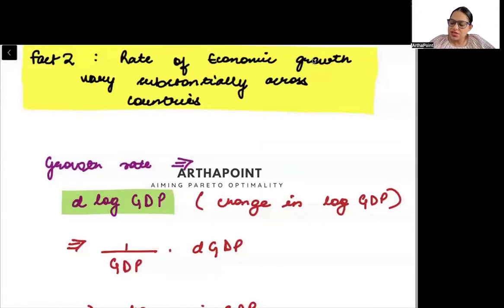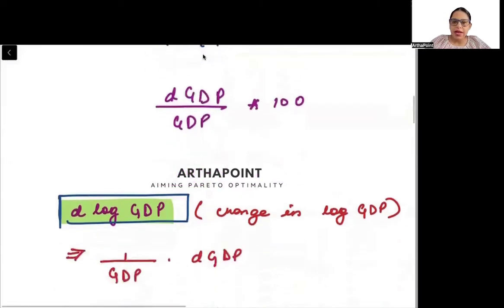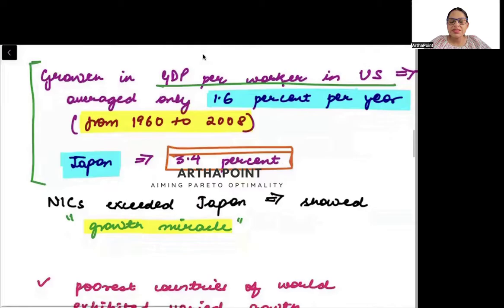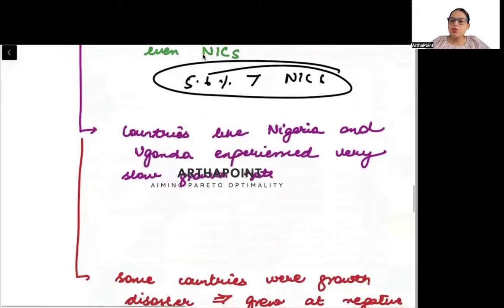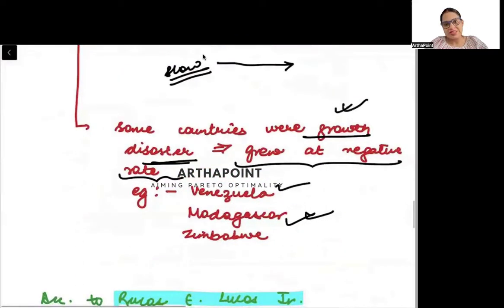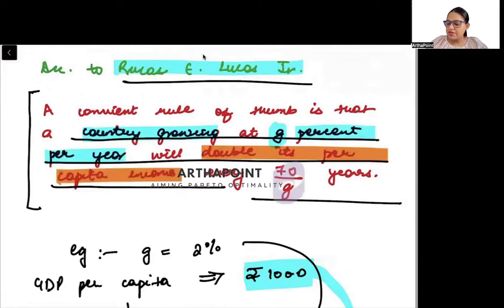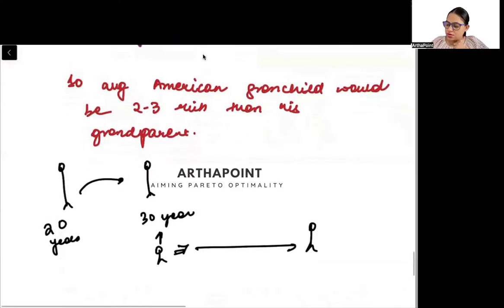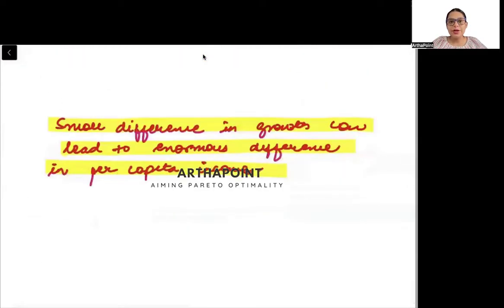Lec 4 | Economic Growth & Business Cycles | Facts of Economic Growth | BA(H) Economics Sem 5 DU